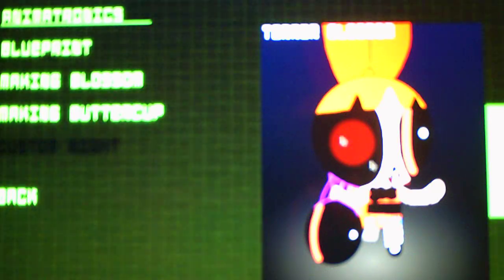Five Nights At Powerpuff Girls Nights 5 and 6 Getting The Good Ending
I finally figured out how to get the good ending ;